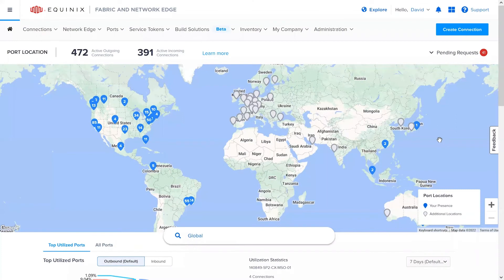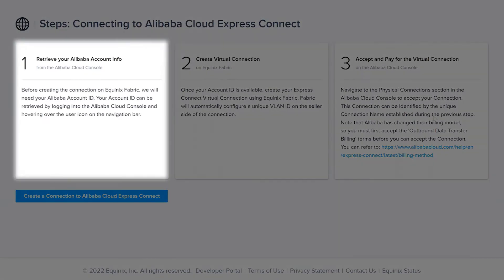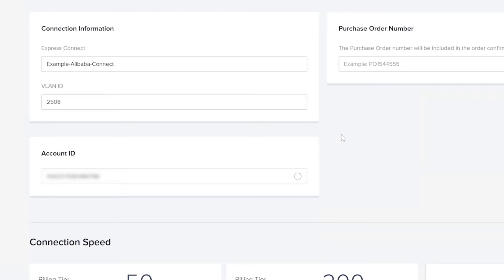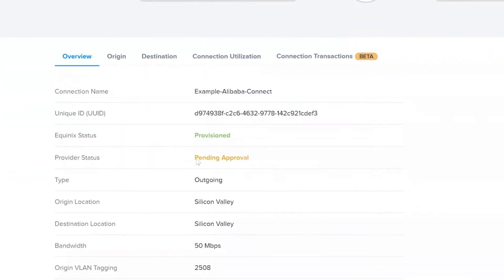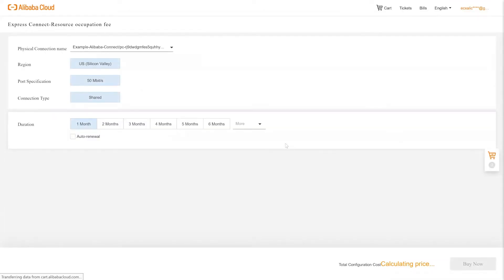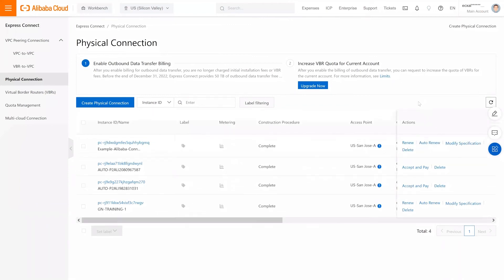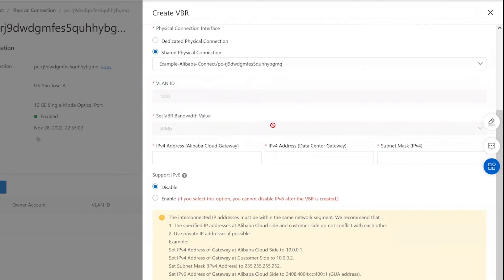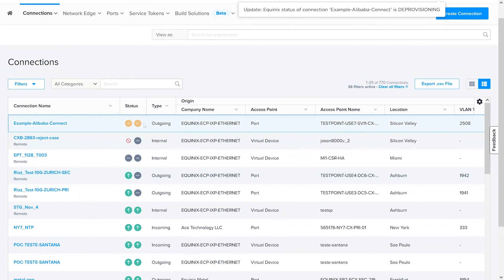Equinix Integration with Alibaba Express Connect